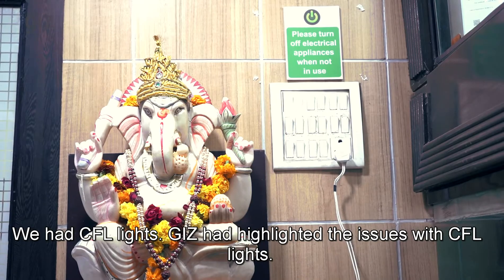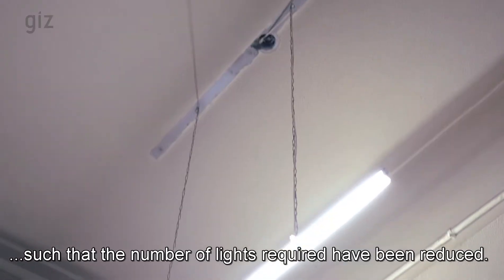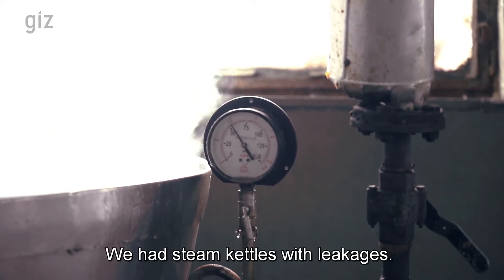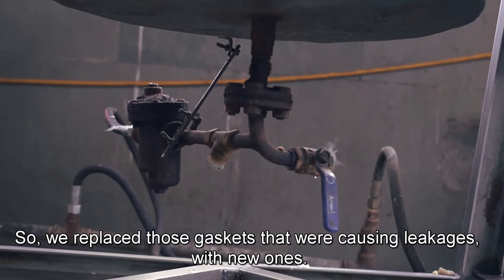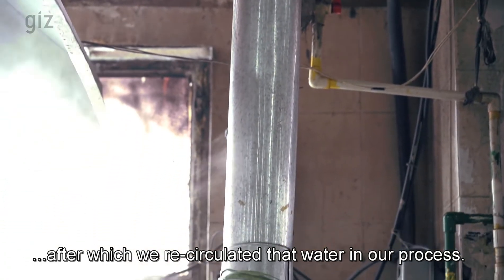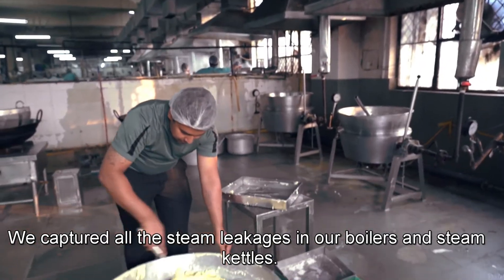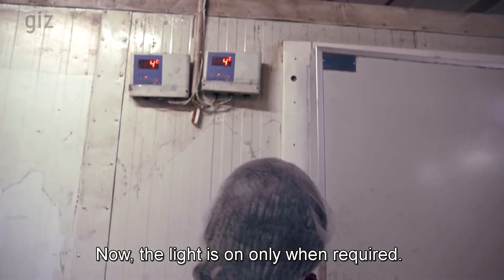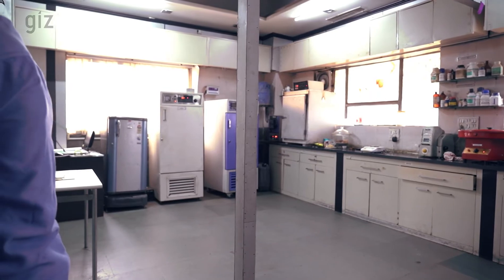GIZ RECP BTW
Bittoo Tikki Wala (BTW), involved in the preparation of sweets, savoury snacks and cookies, took initiative to make its operations more sustainable by increasing its energy and resource efficiency. With the support of an Indo-German expert team, an assessment of their current resource and energy usage has been undertaken in order to identify existing efficiency gaps.